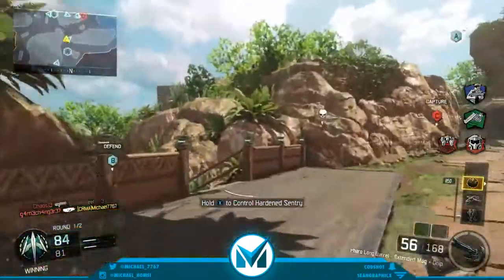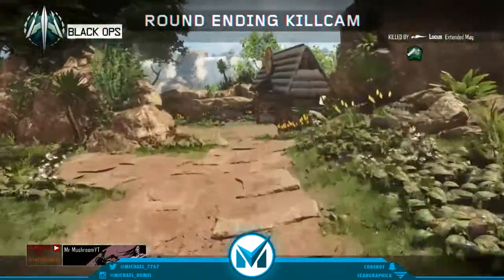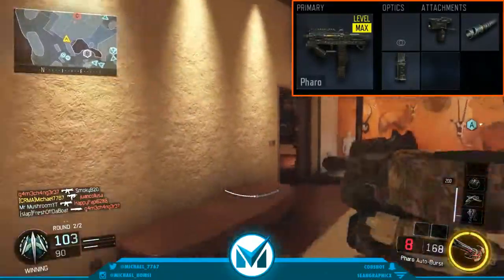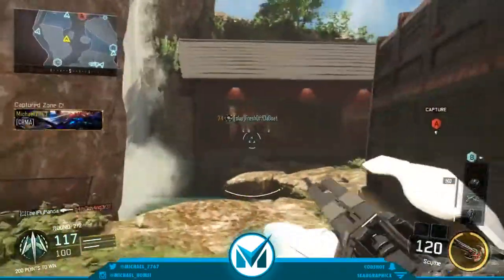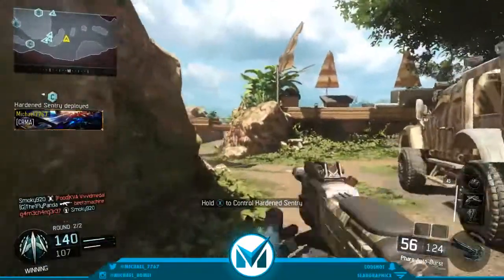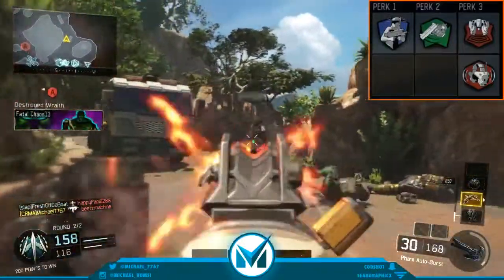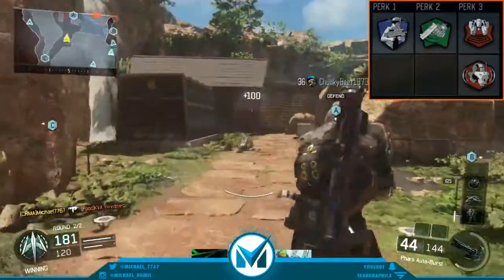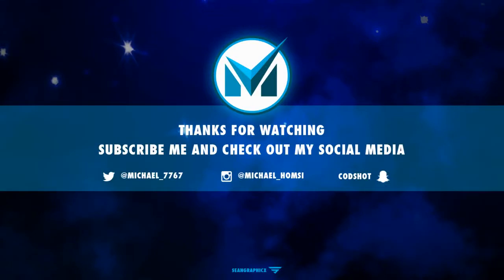PHARO SMG BEST CLASS SETUP! - OP SMG CLASS! - (COD BO3 MP GAMEPLAY)